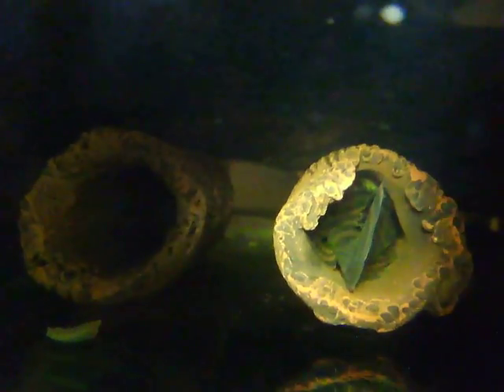L397 on Eggs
L397 Pleco - L-Number Tiger Planaque Catfish on eggs and with eggs in the cave.